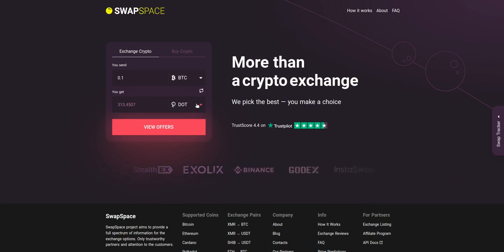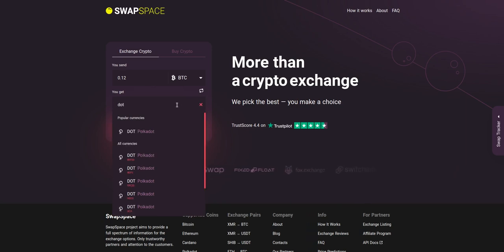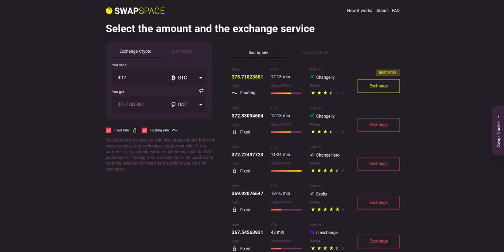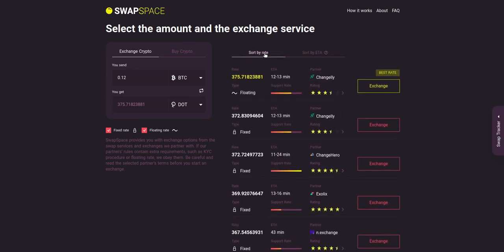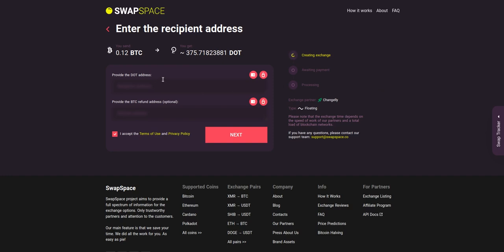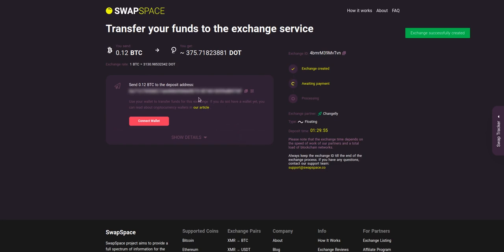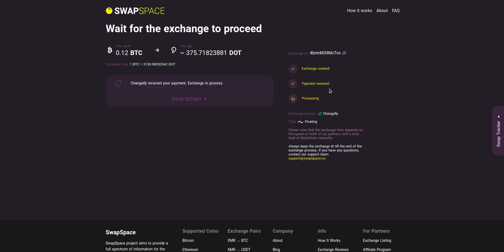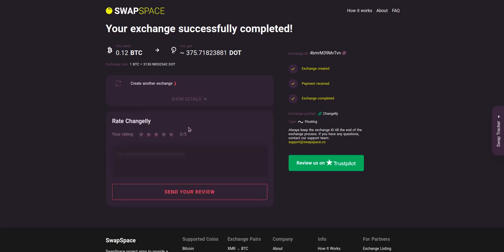How to Exchange Bitcoin to Polkadot: BTC to DOT Swap Guide | SwapSpace — Crypto Exchange Aggregator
In this tutorial, we’ll show you how to convert BTC to DOT on SwapSpace. It’s easy and doesn’t even require registration or passing a KYC — if you have a cryptocurrency wallet, you’re all set! Just follow the four simple steps in the video to swap Bitcoin to Polkadot.

SwapSpace is an anonymous instant cryptocurrency exchange aggregator that provides offers for exchanging cryptocurrencies at the best rates. Swap 1500+ coins, including BTC to DOT, buy crypto with fiat, read cryptocurrency exchange reviews for our partners, and get info on your favorite coins and crypto price predictions — all in one place!